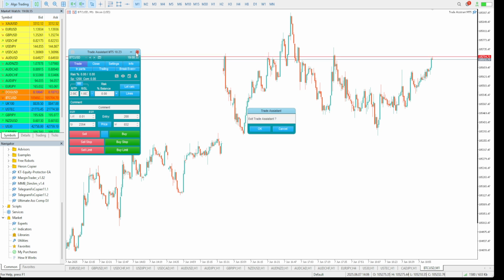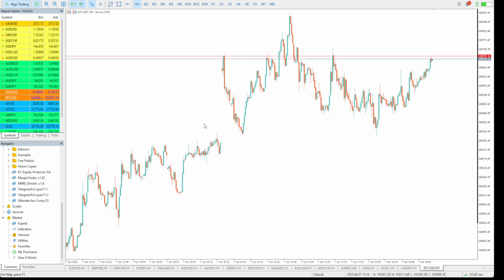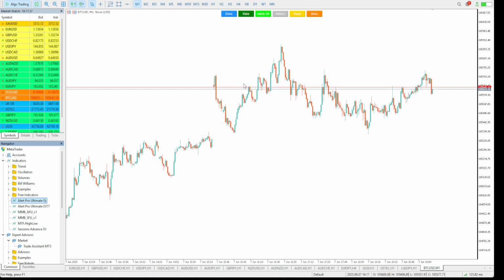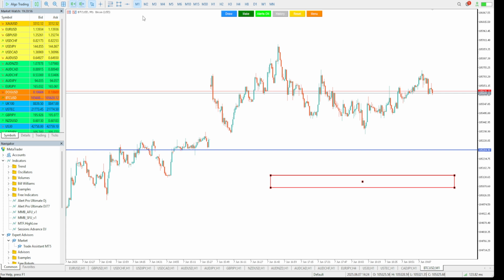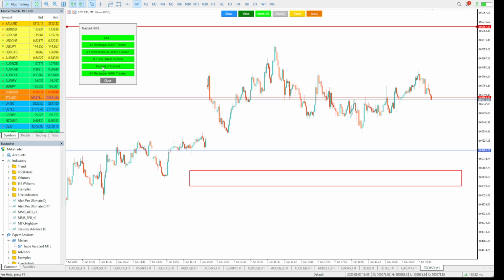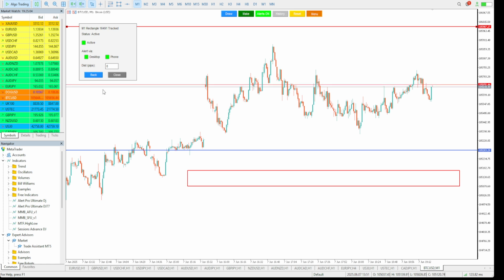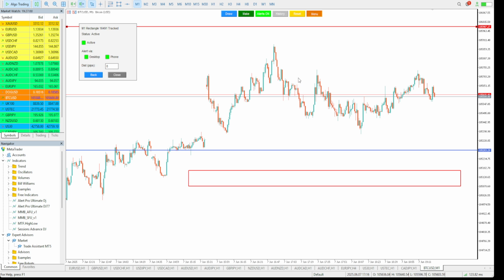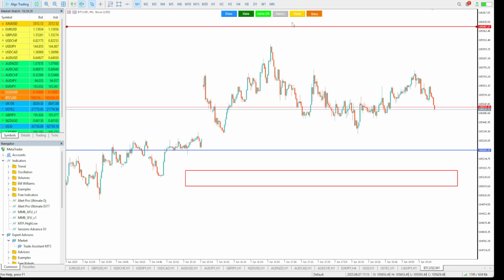Behind The Scenes! Relax Its forex Stuff!!!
For a Real Broker ICM is the go to.